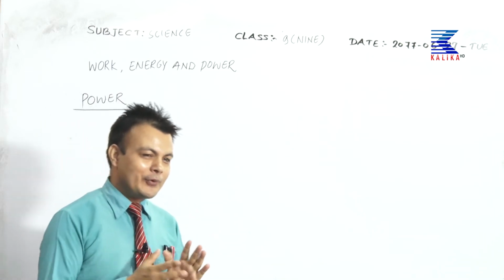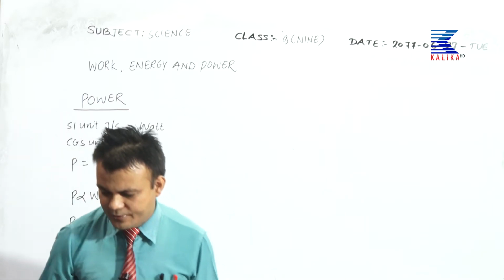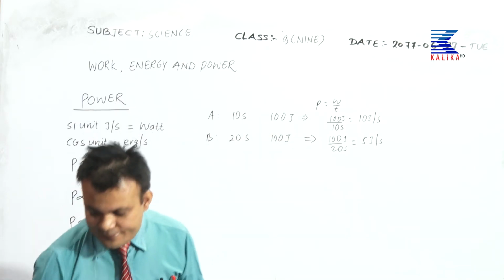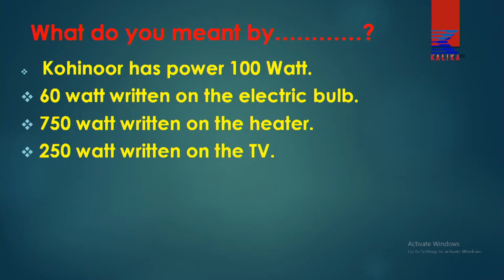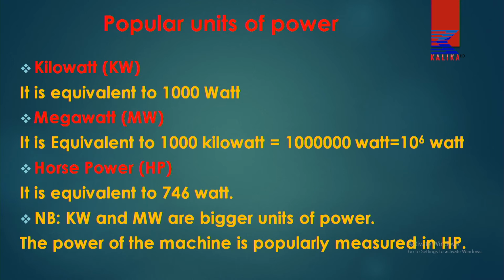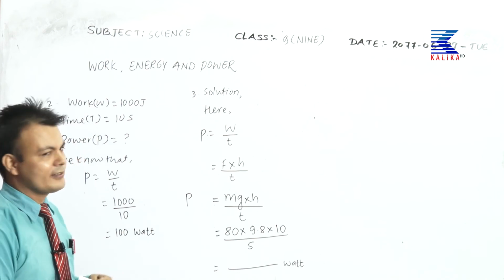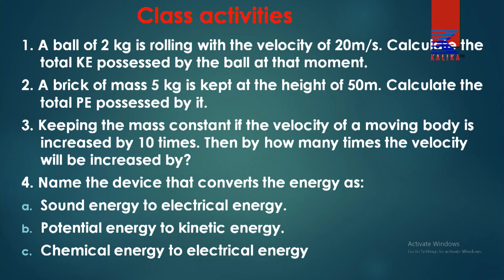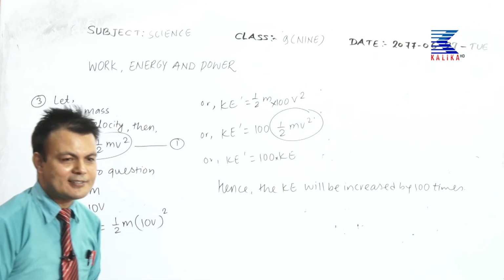Metro PABSON Distance Education Program with Lil Hamal sir, class 9 C.Science ,6-27